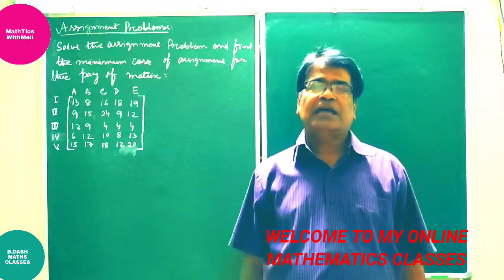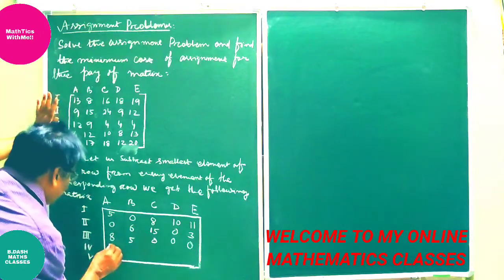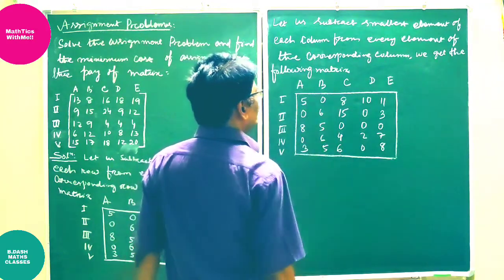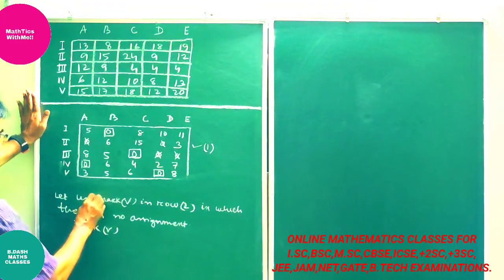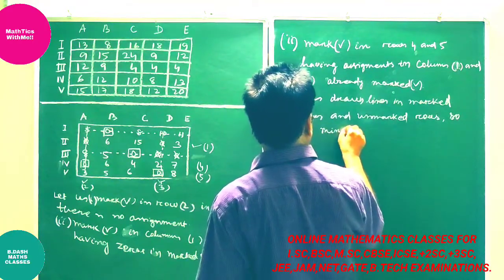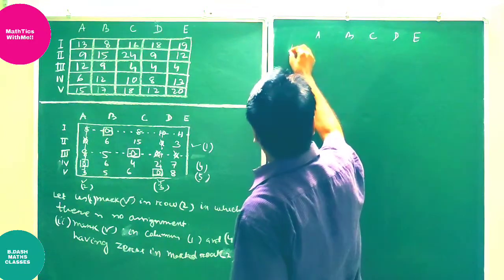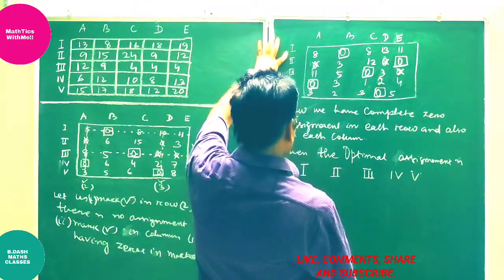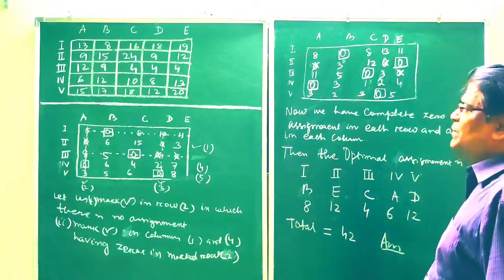ASSIGNMENT PROBLEMS.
SOLUTION OF AN IMPORTANT PROBLEM ON ASSIGNMENT BY B DASH SIR @mathematicswithme1396